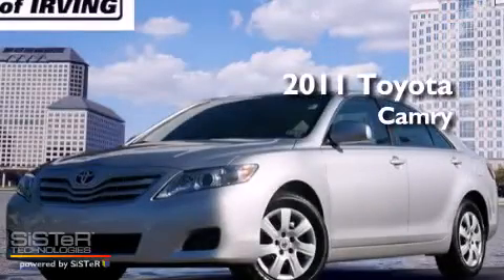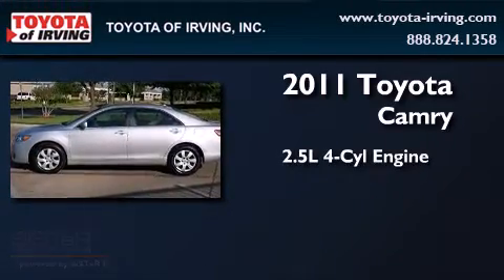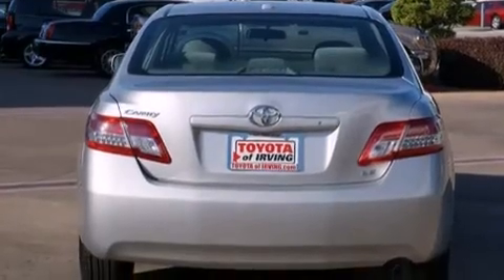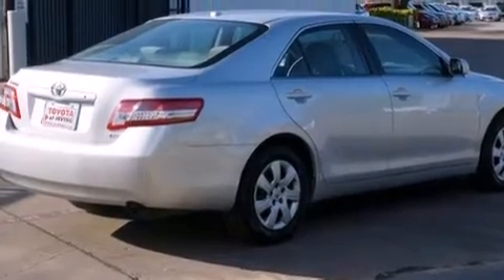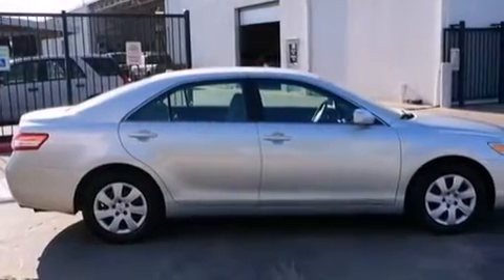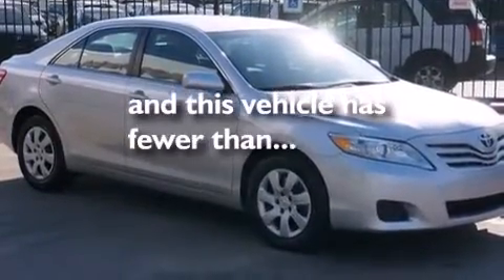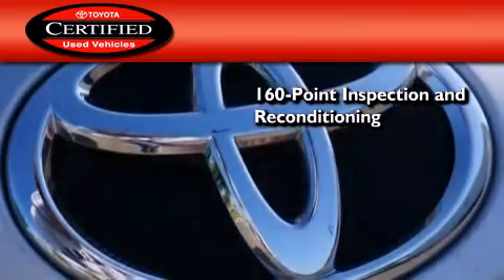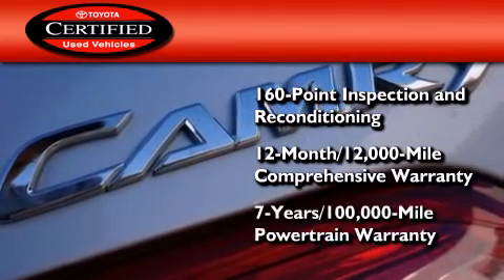Certified 2011 Toyota Camry Dallas TX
We've been honored to serve the Irving TX area , we promise that your experience at our dealership will exceed your expectations ! Year : 2011 Make : Toyota Model : Camry Engine : Gas I4 2.5L/152 Trans . : Automatic Exterior : Classic Silver Metallic Miles : 40,642 Toyota of Irving 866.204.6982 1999 W. Airport Frwy Irving , TX 75061 Preowned 2011 Toyota Camry Irving TX